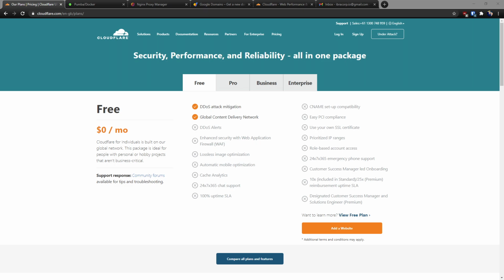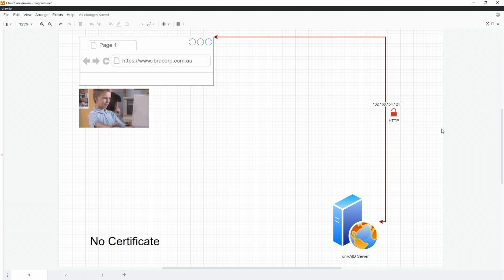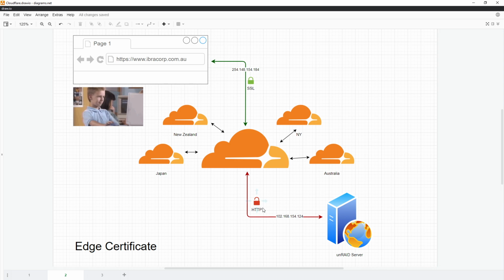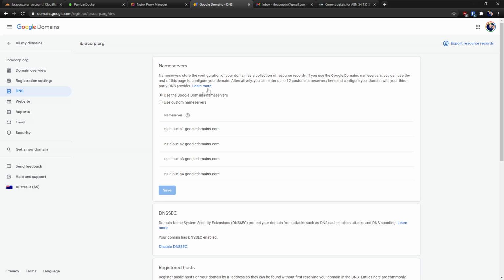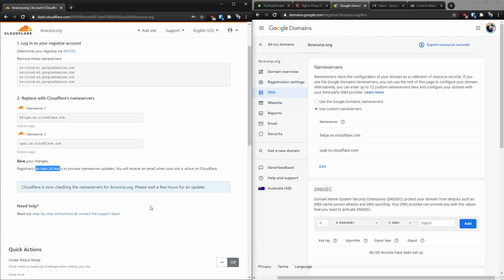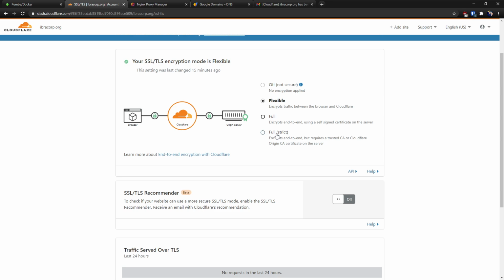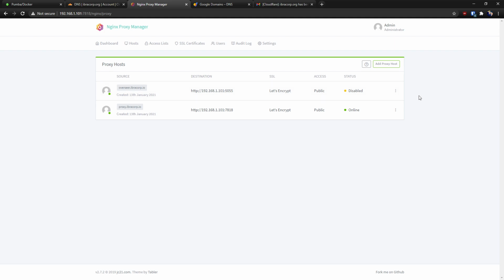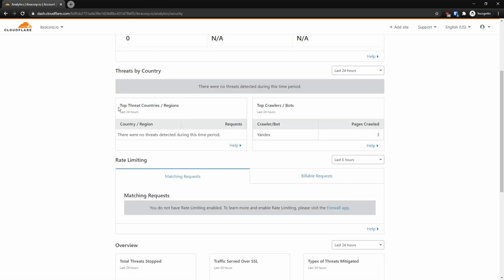Unraid Tutorial: Cloudflare CDN + Domain Purchase & NGINX Setup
Today, we'll be going through the entire process of purchasing a domain, setting up DNS, connecting to Cloudflare, connecting CloudFlare to NGINX Proxy Manager, and securing our traffic at every step via SSL and DNSSEC using a Cloudflare Origin certificate on our Unraid server.

Many comments asked for this video and required anyone using any reverse proxy to consider it an option.

Cloudflare is one of the most extensive networks operating on the Internet. People use Cloudflare services to increase their websites' and services' security and performance.

🚀 Timestamps:
0:00 - Introduction
2:42 - Pricing
3:31 - Why use Cloudflare?
8:49 - Purchasing a domain
10:27 - Setting up Cloudflare
18:37 - Create Origin Certificate
20:33 - Proxying an endpoint
21:40 - Installing our Origin Certificate
24:00 - Testing
24:30 - Analytics